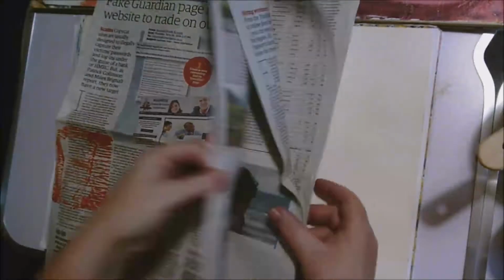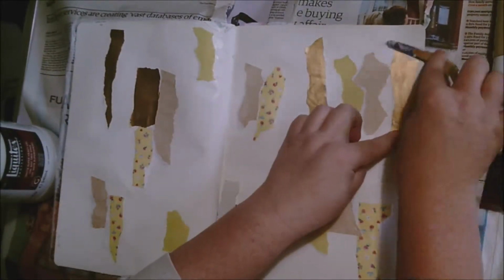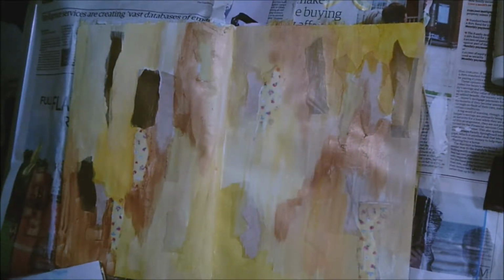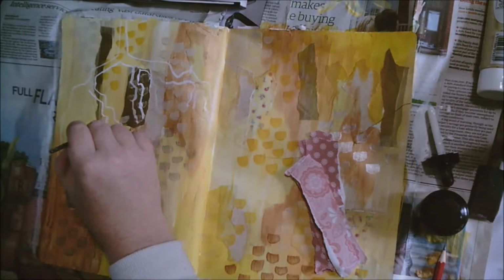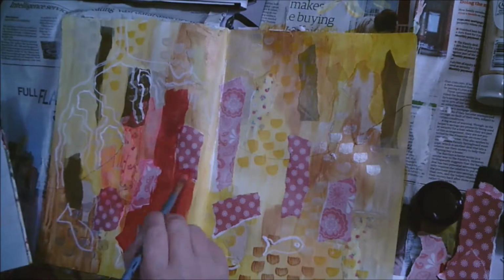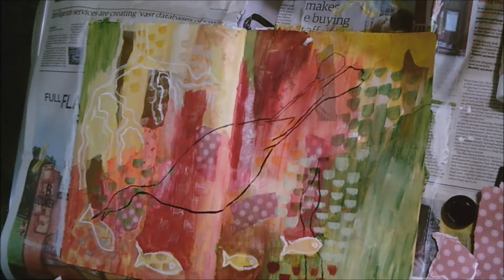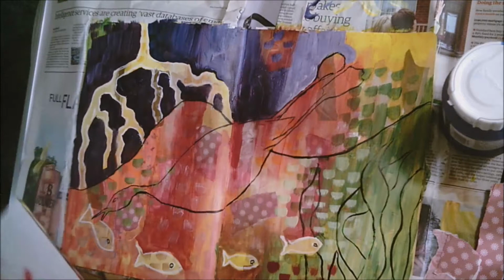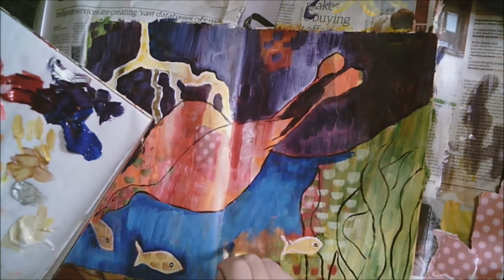The Diver or Storm Goose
Divers are seabirds that catch fish underwater.  They can hold their breath for a good 3 minuits and longer according to some tales.  In British folklore they are also known as storm geese because they were believed to foretell the coming of storms.